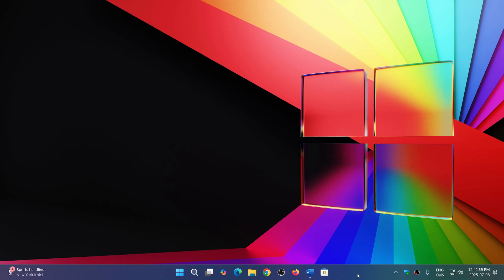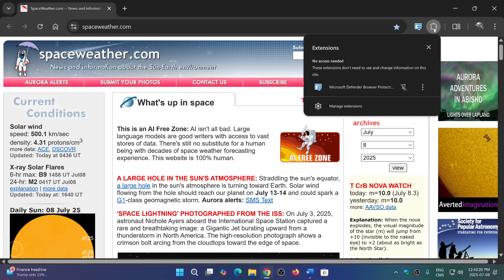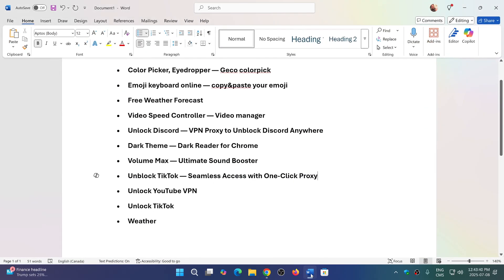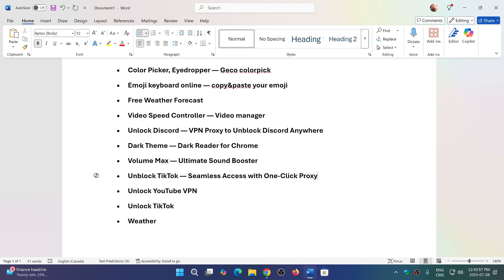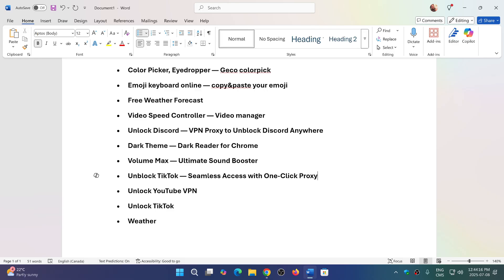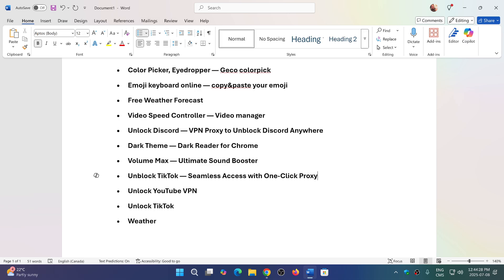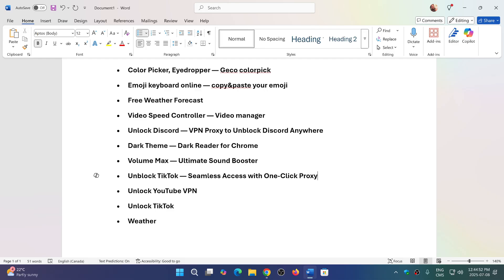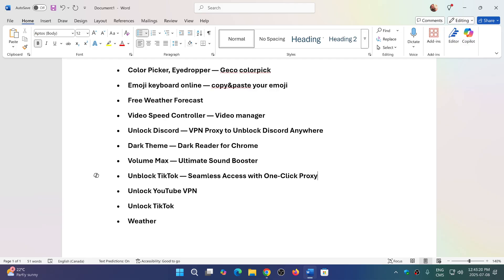WARNING Google Chrome extensions with almost 2 million installs steal your data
Make sure you do not have all these extensions

Color Picker, Eyedropper — Geco colorpick
Emoji keyboard online — copy&paste your emoji
Free Weather Forecast
Video Speed Controller — Video manager
Unlock Discord — VPN Proxy to Unblock Discord Anywhere
Dark Theme — Dark Reader for Chrome
Volume Max — Ultimate Sound Booster
Unblock TikTok — Seamless Access with One-Click Proxy
Unlock YouTube VPN
Unlock TikTok
Weather